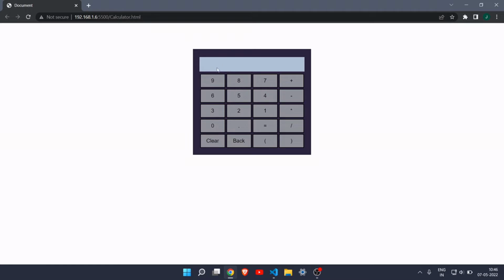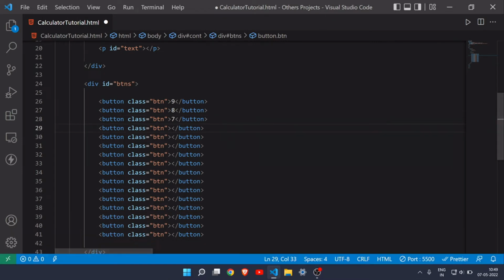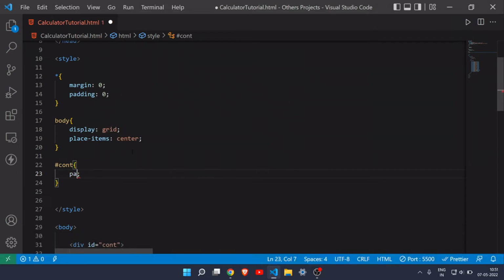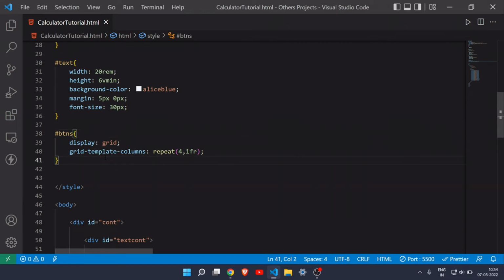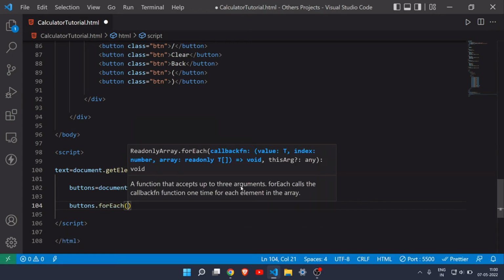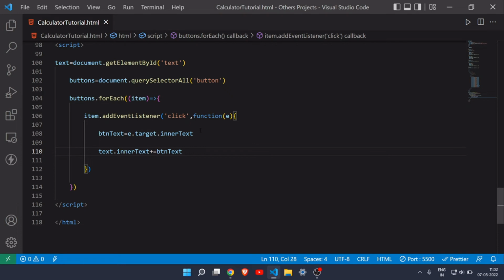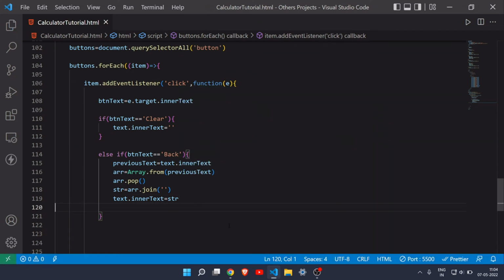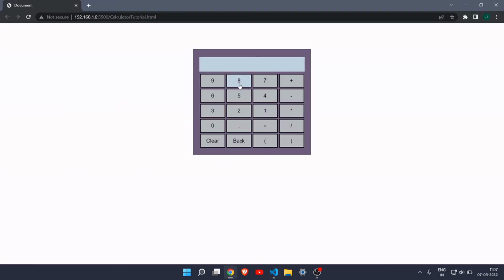How to make Calculator using javascript